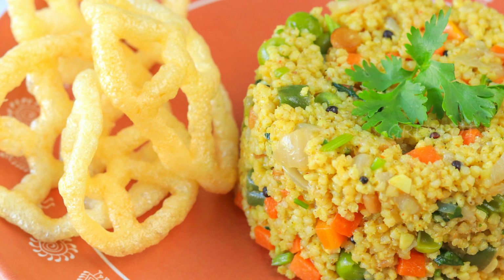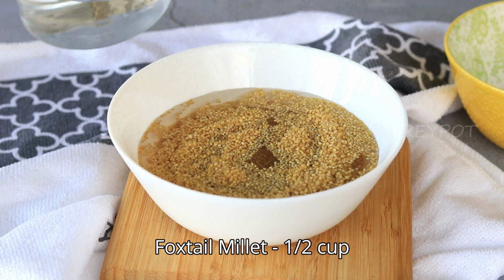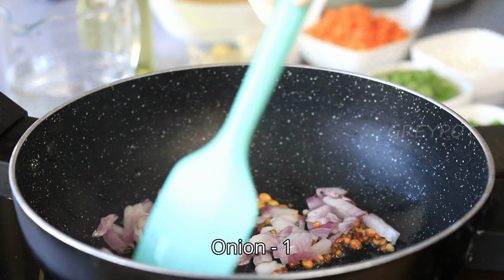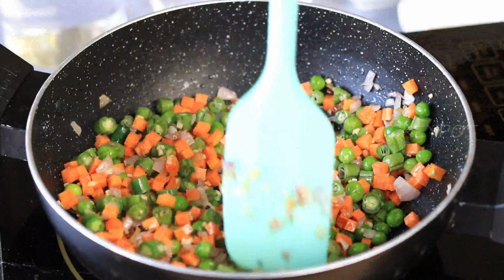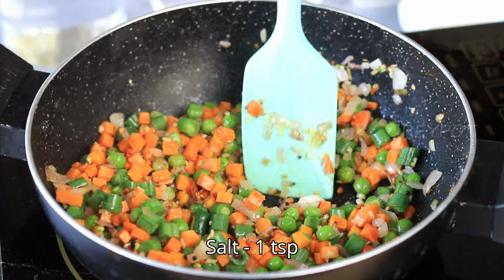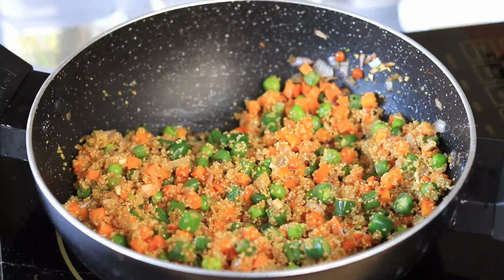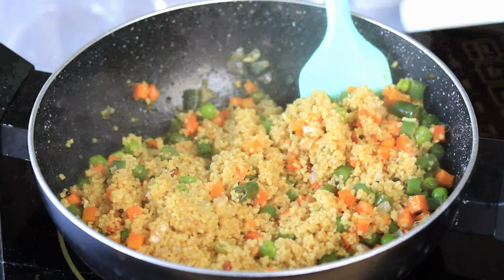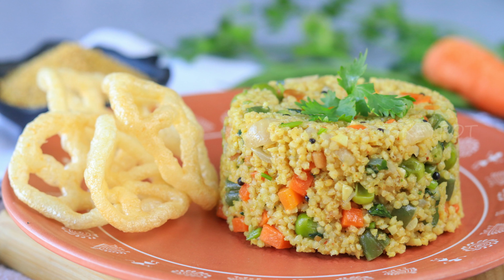Foxtail Millet Upma | Gluten-free millet upma recipe | Millet upma for diabetic patients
The Millet upma recipe is best for weight loss A nutritious and scrumptious South Indian savoury breakfast dish made with foxtail millets, and spices. Millet upma are best for diabetic patients.
Also, Millet upma for baby-led weaning.

Ingredients to make Foxtail Millet Upma
Foxtail Millet - 1/2 cup
Channa Dal - 1 tsp
Onion - 1
Carrots - 1/4 cup
Beans - 1/4 cup
Green Peas - 1/4 cup

Method to make Foxtail Millet Upma
1. Soak the millet in water for 15 minutes and drain out the excess water.
2. In a pan add oil and splutter dal and mustard seeds.
3. Saute onion with veggies and cook for 5 minutes.
4. Add millet with spices, salt, and water and cook till the millet gets fully cooked.
5. Serve it with chutney or pickle.